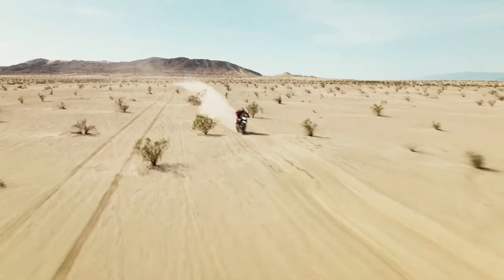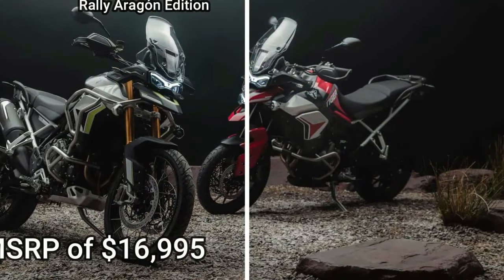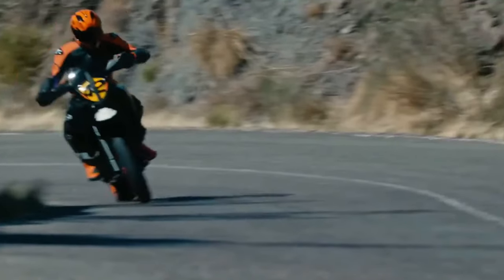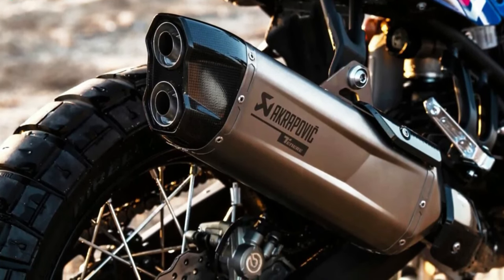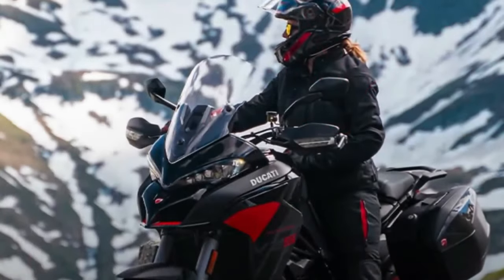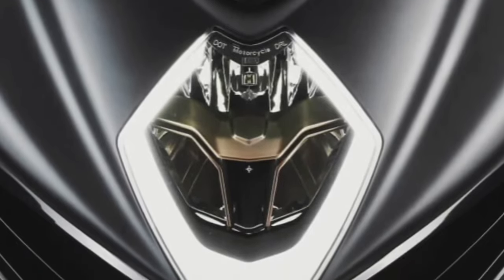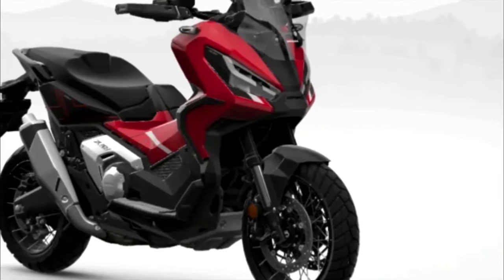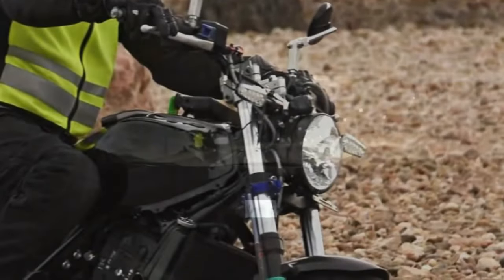Top 10 best 2024 Middle-Weight Adventure Bikes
Top 10 Amazing Upcoming 2024 Middle-Weight Adventure Bikes
2024 ktm 890 ADVENTURE R RALLY
2024 triumph TIGER 900 GT ARAGÓN EDITIONS
2024 benelli TRK 702 & TRK 702X ADVENTURE
2024 KTM 890 SMT
2024 yamaha Ténéré 700
2024 Ducati Multistrada V2s
2024 Honda CB500X
2024 MV AGUSTA TURISMO VELOCE LUSSO SCS
2024 Honda X-ADV 750 Adventure Scooter
2024 Royal Enfield Himalayan 450